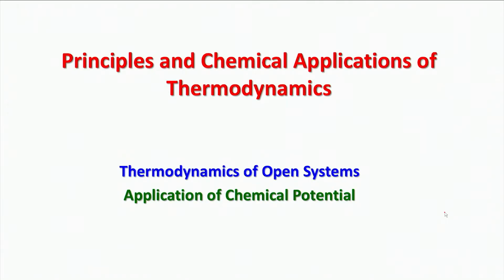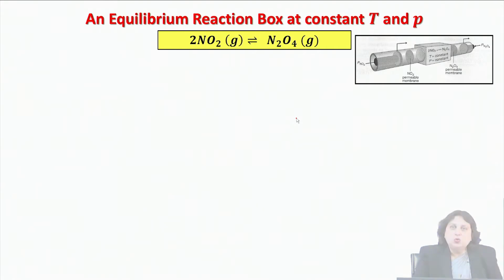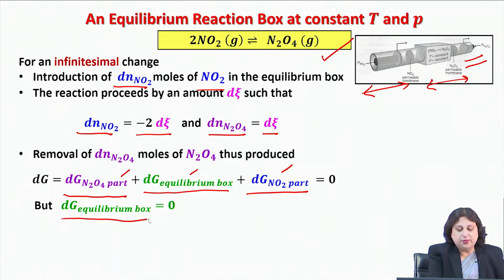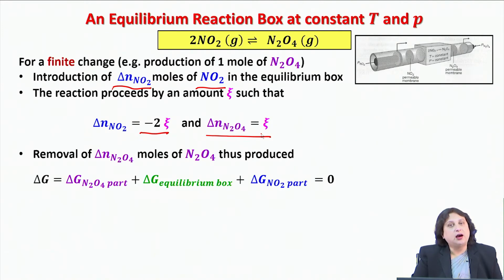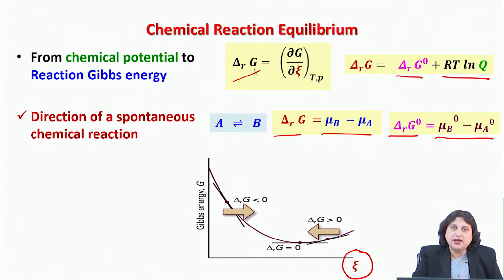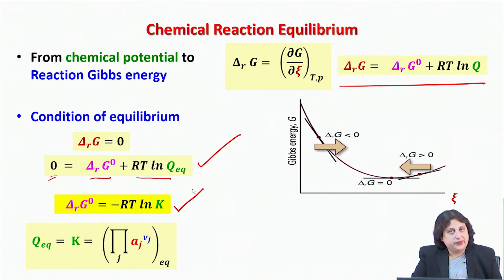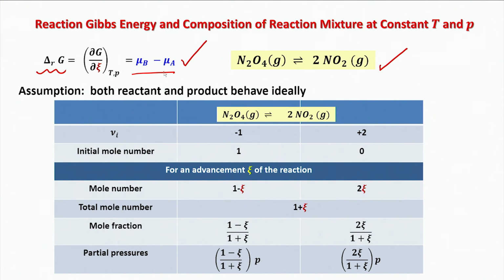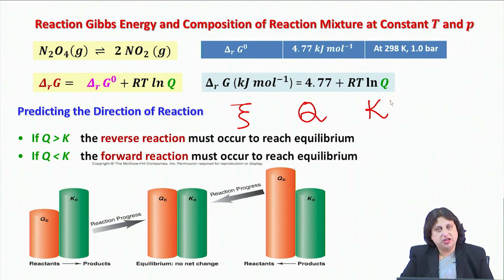Chemical Equilibrium (Part - lll)